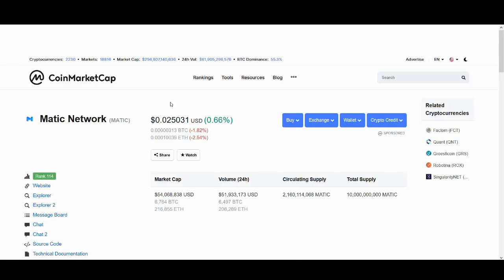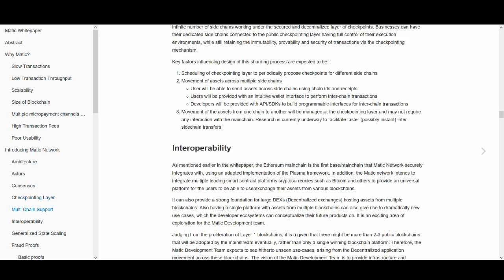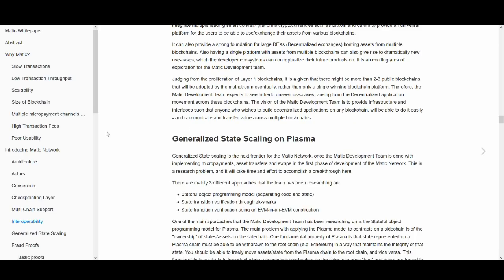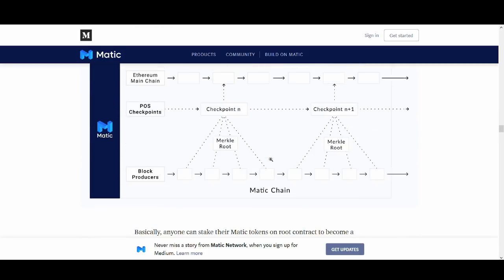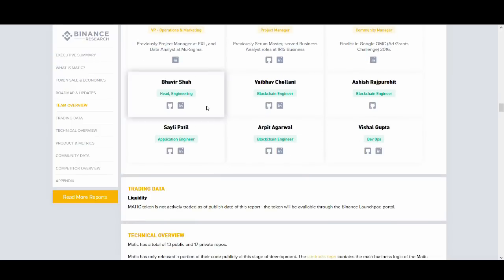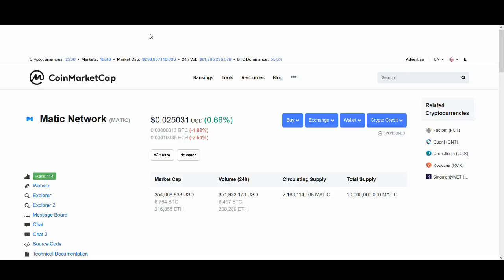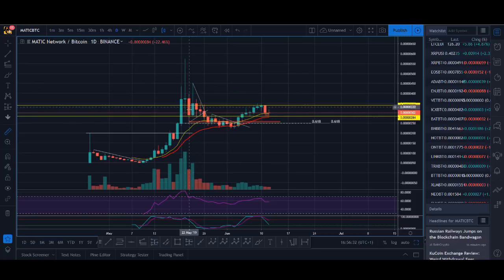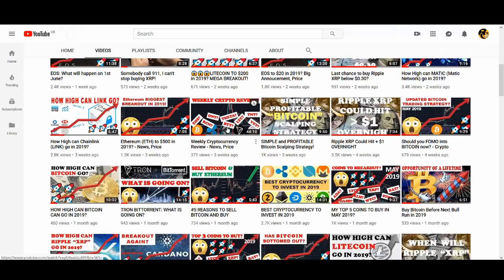MATIC NETWORK to a $1 in 2019? Scalable, Instant, Coinbase, Ethereum, Partnership, Price Prediction?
MATIC NETWORK to a $1 in 2019? Scalable, Instant Blockchain Transactions, Coinbase, Ethereum, Partnership, Price Prediction? - In this video, I talk about a cryptocurrecy that has been crazy bullish price action this year. Matic Network is a Layer 2 scaling solution that achieves scale by utilizing sidechains for off-chain computation, while ensuring asset security using the Plasma framework and a decentralized network of Proof-of-Stake (PoS) validators. In this video, I talk about the fundamentals, news, price prediction and technical analysis for Matic. How high can Matic go in 2019? What is your prediction for Matic?

♥ BTC: 17isdB1axM3VB4w6kT4w53Kh7SHE24MeBv
♥ ETH: 0xb35c7a69c0f1aed0e017bf3f2e335868d82b01ef
♥ LTC: LayvBFb9dntcSsQrb8dKoWqd4B4mL8sooK

Regards,
Rocko